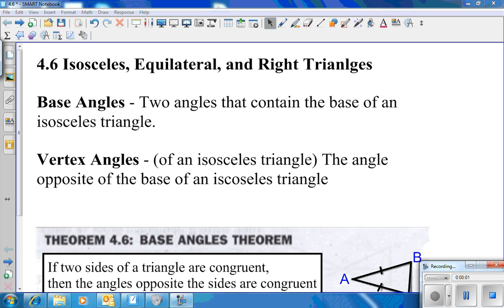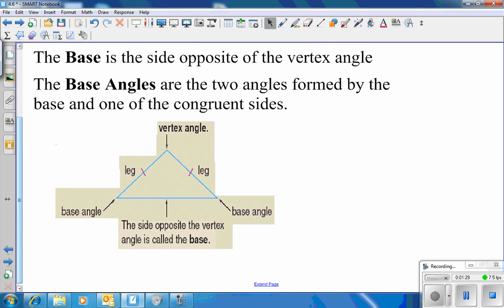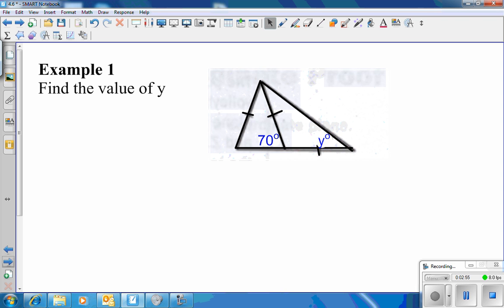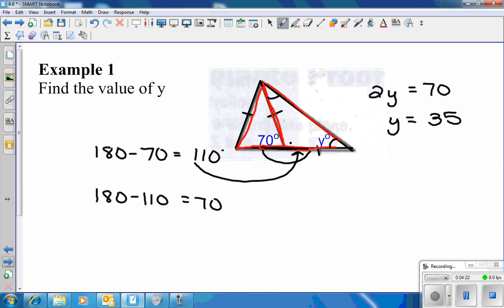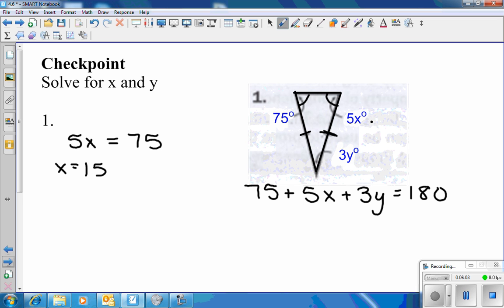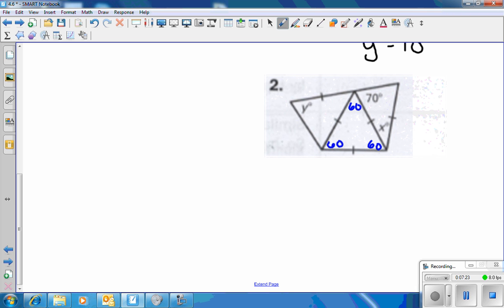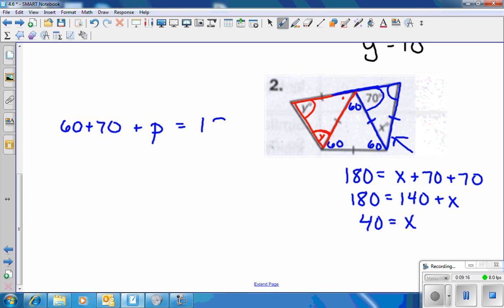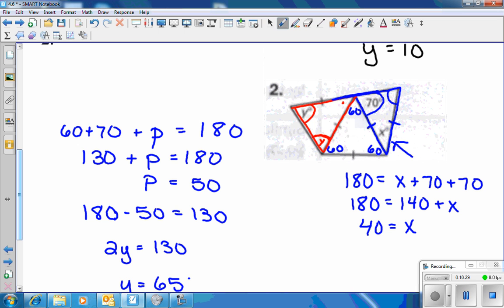4 6 Types of triangles